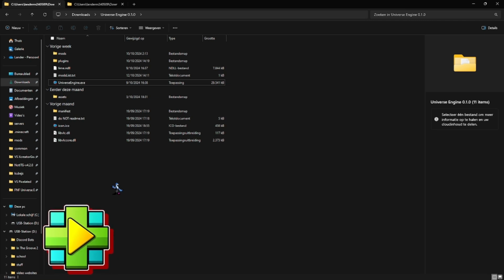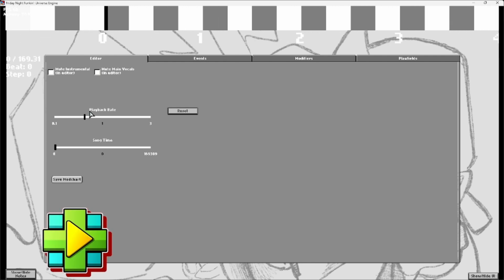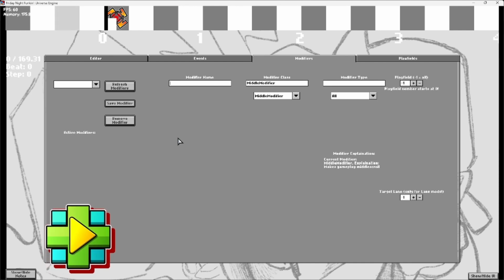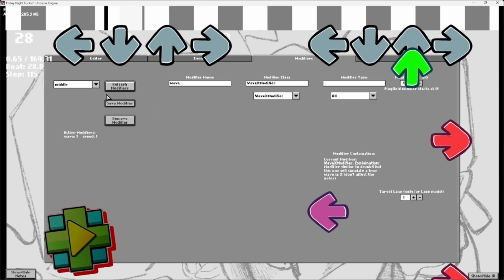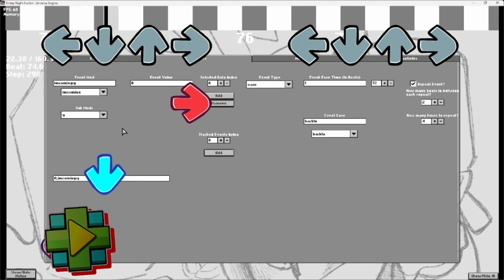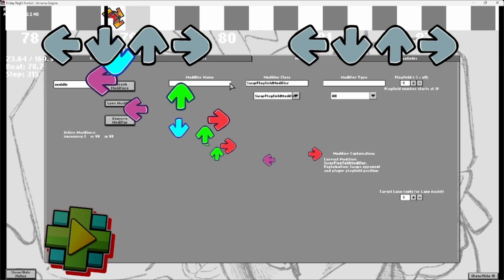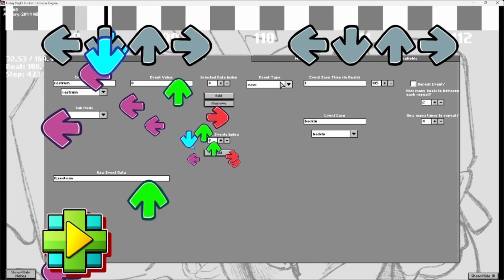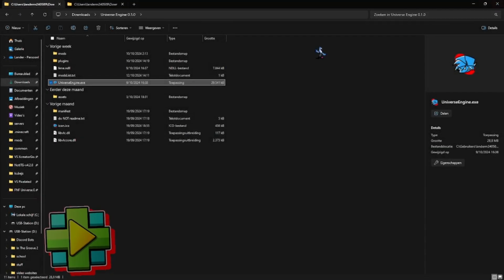Universe Engine tutorial 1:3 (How to use the modchart editor)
This is an Engine made by me @videobot2009  and @uwenalil
The modchart tool (and editor) are made by @EDWHAK